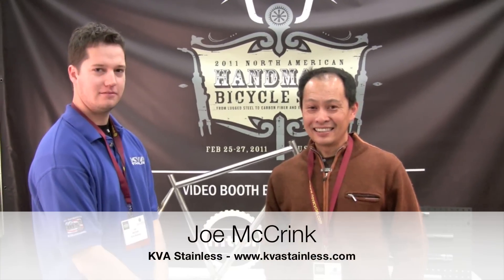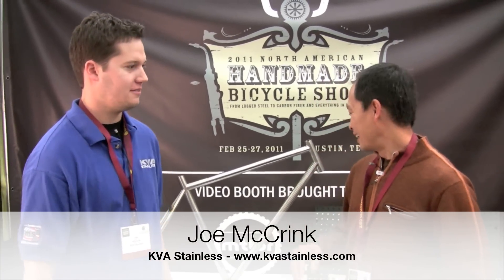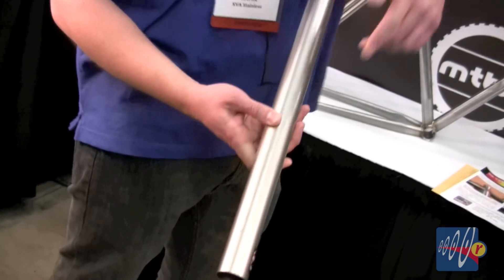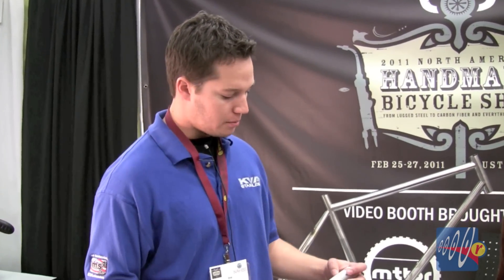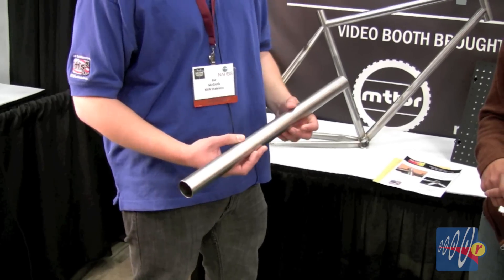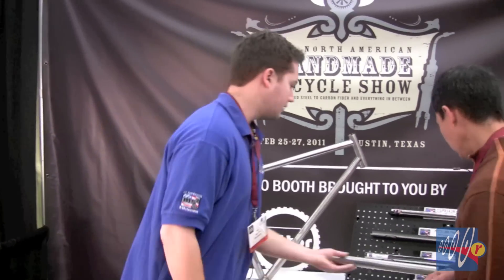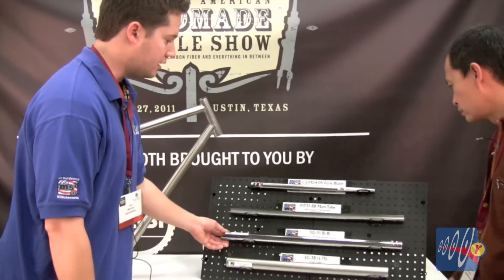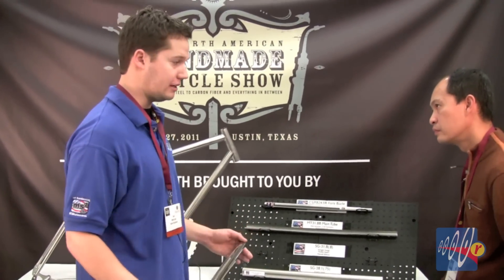NAHBS 2011 - KVA Steel